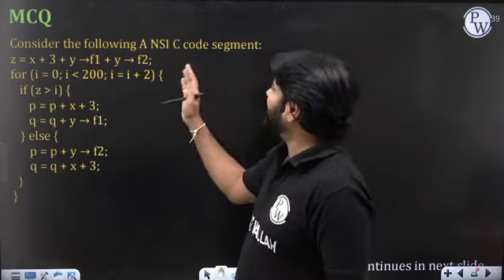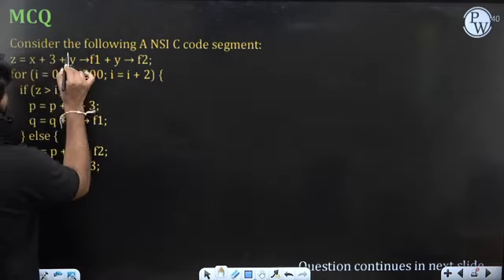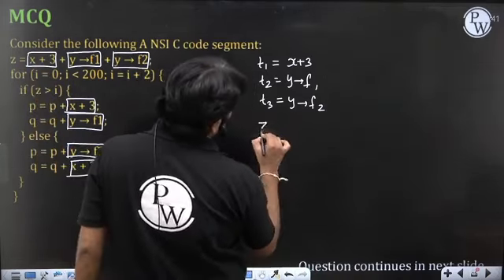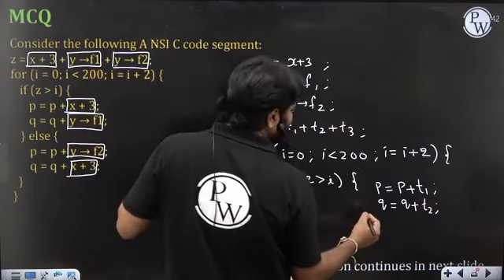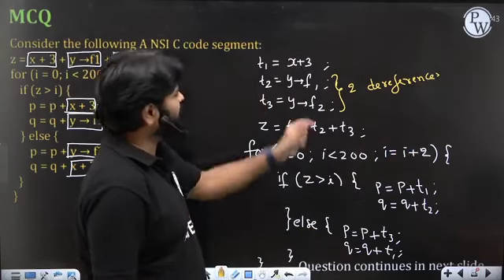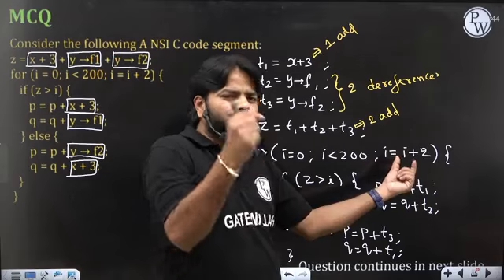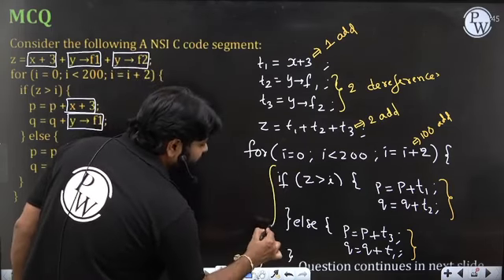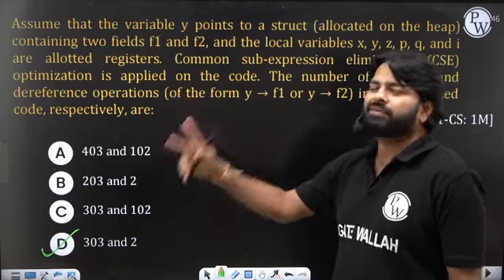Compiler Design GATE PYQ 2021